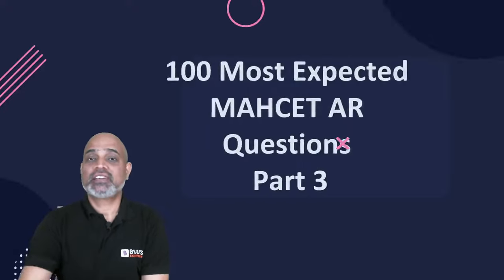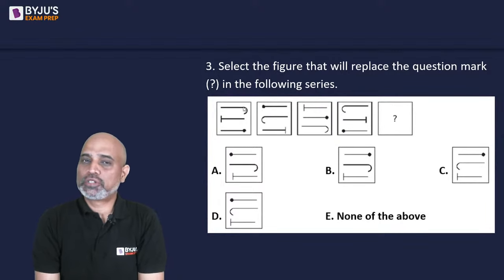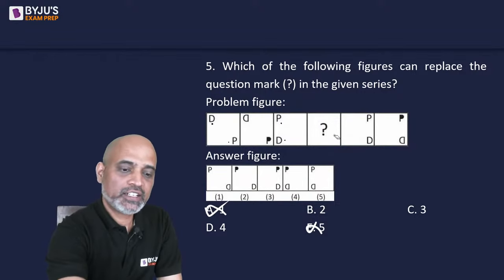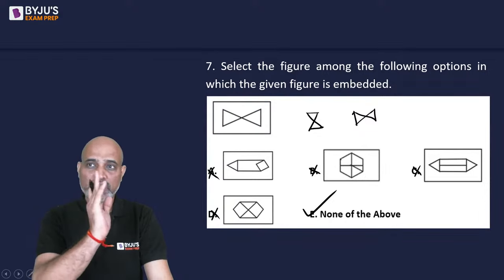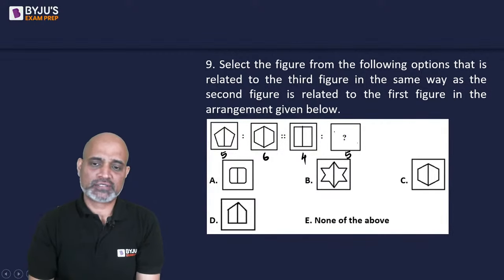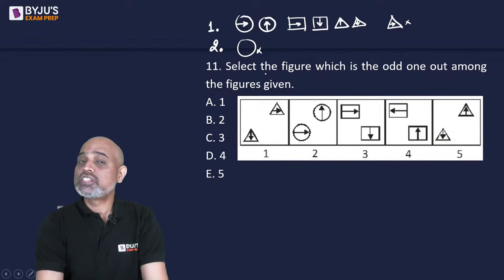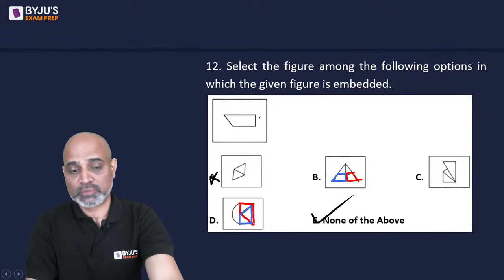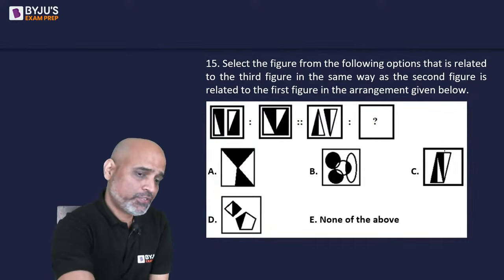100 Most Expected MAHCET AR Questions | CET 2023 Preparation | Part 3 | CET Abstract Reasoning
👉CAT 2023 Slot 3 Analysis The Abstract Reasoning section of MAHCET consists of almost 25 questions. To ace the MAHCET Abstract Reasoning section it is necessary that one need not only be good with the concepts of MAHCET AR but also should know the various tricks and shortcuts to solve the questions quickly. You can save your time by knowing these shortcuts and tricks
MAHCET 2023 Exam is around the corner. MAHCET Aspirants are now ready with their CET 2023 Preparation. Now Aspirants want more questions for practice. MAHCET Abstract Reasoning is important for MAHCET 2023. BYJU’S Exam Prep expert Navin Kumar will host a session where sir will bring a set of most expected MAHCET AR Questions for the MAHCET Aspirants to practice. In this session sir will cover the complete MAHCET AR Syllabus. .
We have prepared this session keeping the MAHCET MBA exam pattern in mind to help the aspirants solve the questions easily. and solving the questions quickly.

👩‍💻Attempt Topic Wise Mock Test